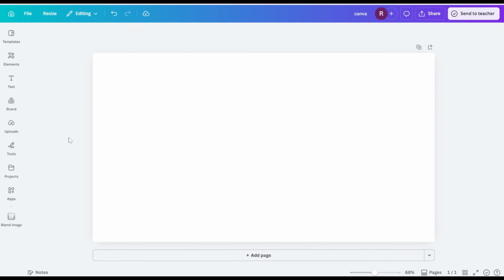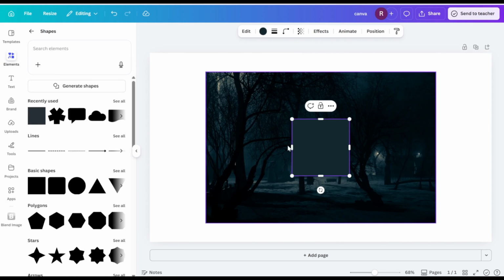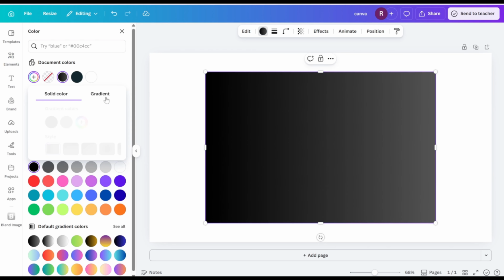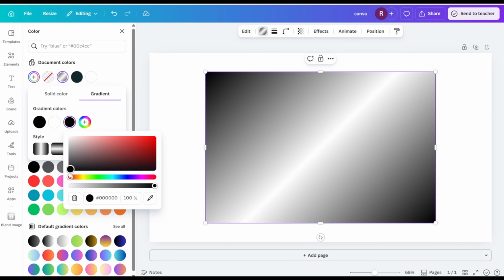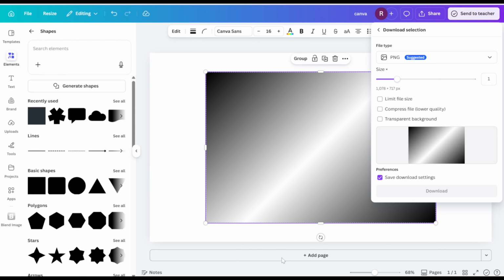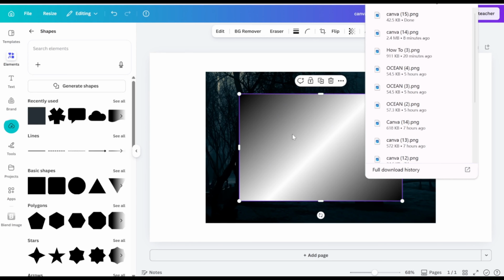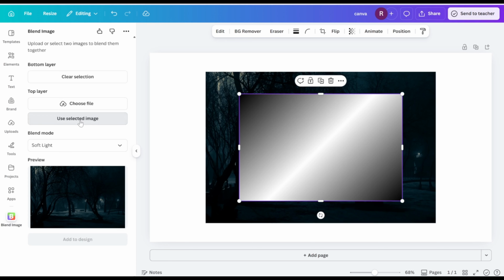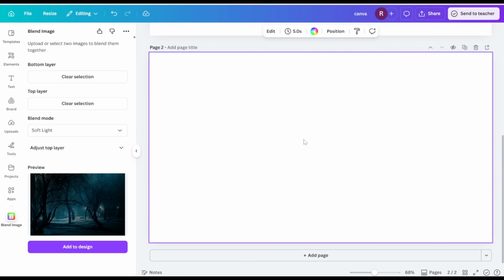How to Add Shine Effect to Photos in Canva Using Gradient Blending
Learn to create a realistic shine or light reflection effect on your photos using gradient blending. This tutorial shows you how to build a diagonal white‑black gradient stripe, export it as a PNG, and blend it with your image using Soft Light or Hard Light mode in Canva’s Blend Image app.